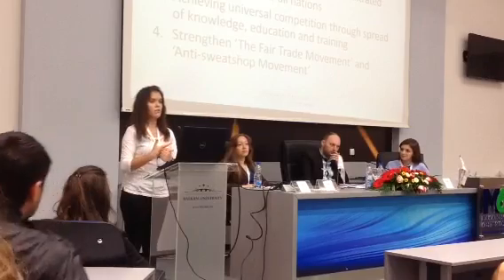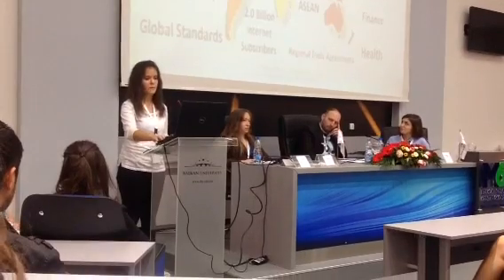Vlera Hetemi, Kosovo - Globalization, changes and competiti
Research paper presentation by Vlera Hetemi (Kosovo) at the International Student Congress '14 which gathered students and high-ranking officials from 20 different countries around the world.